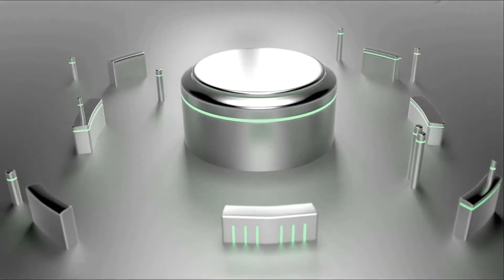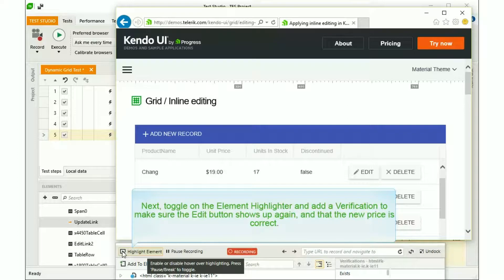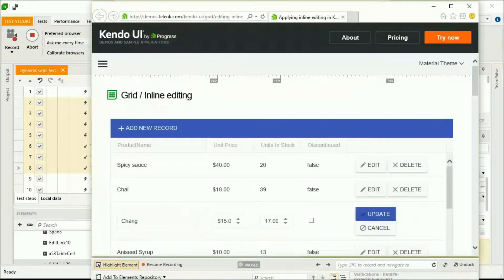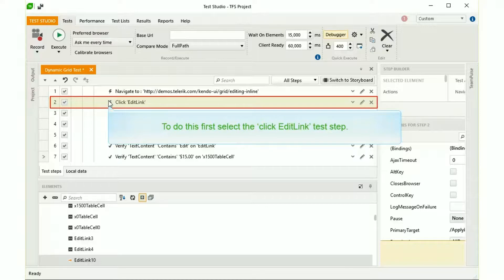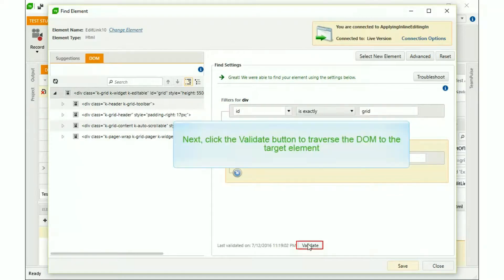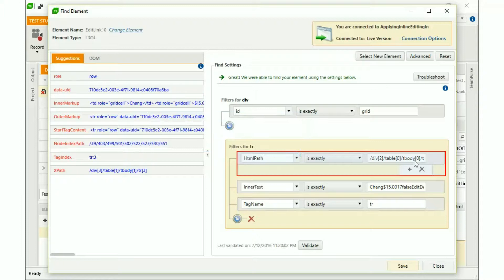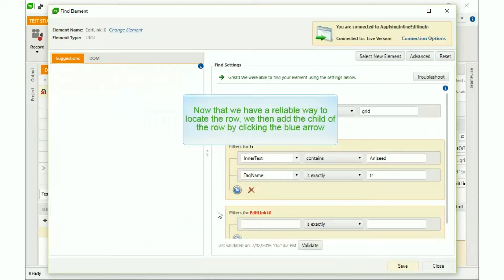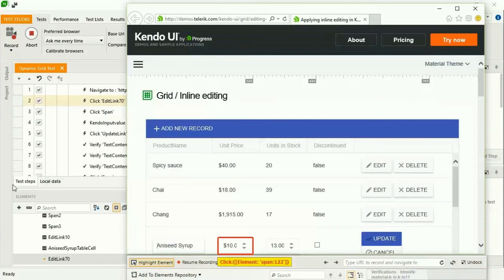Test Studio Tutorial: Dynamic Find Logic for Complex Grid Automation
In this tutorial you will learn how to use Telerik Test Studio to create a dynamic grid automation test that illustrates the following principles and how they are accomplished within Test Studio: Editing Elements, Run Selected Steps, Creating Chained Find Expressions, DOM Traversal, Element Highlighter, Element/Test Troubleshooting